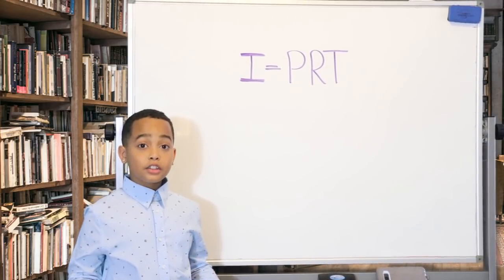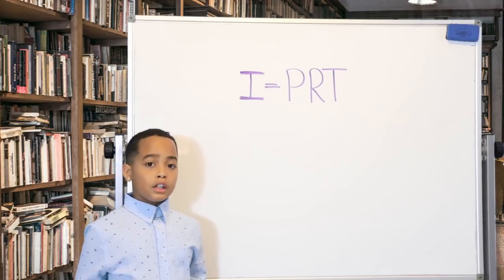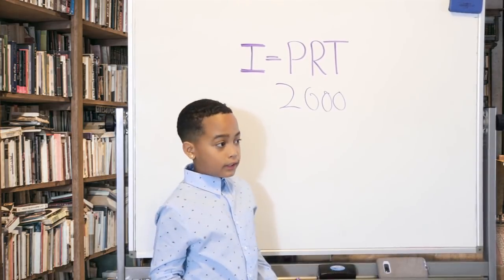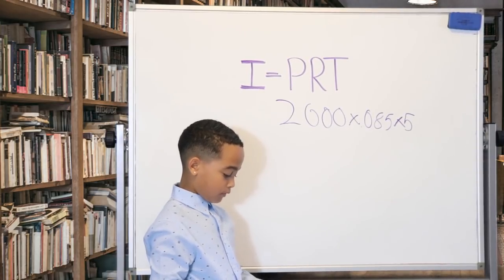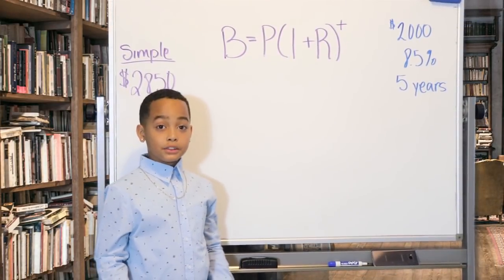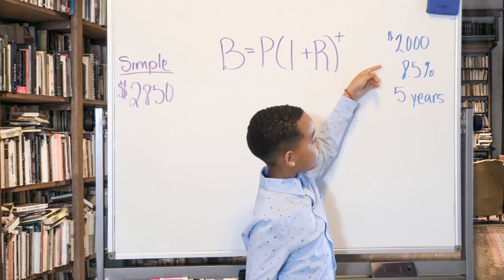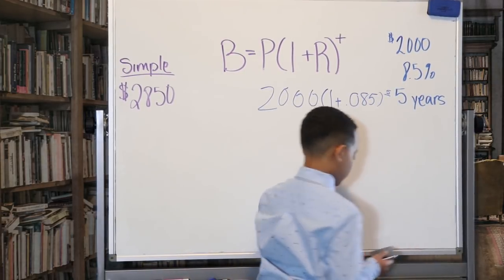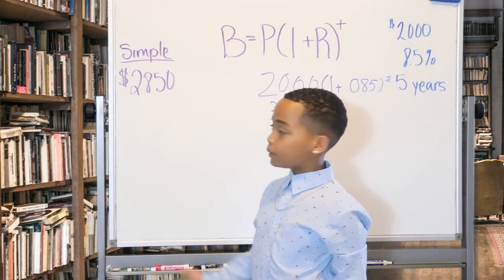Simple & Compound Interest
I talk about and compare simple and compound interest.